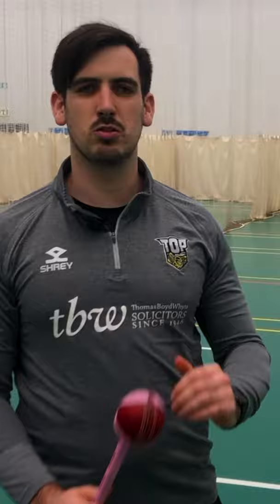How To Use The Sidearm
Tips On How to use the sidearm
SOCIALS
➡ FACEBOOK - Top Sports Coaching LTD

Cricket Coaching company based in London & Kent, we do videos from cricket masterclasses with professional cricketers to net battles, how-to videos, cricket drills, and tips.